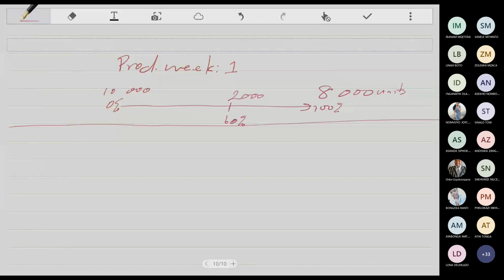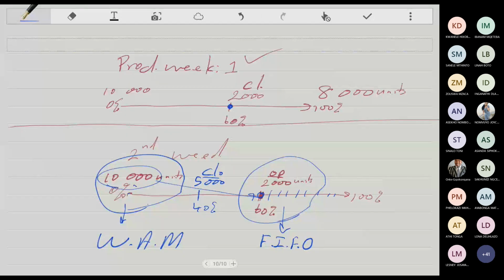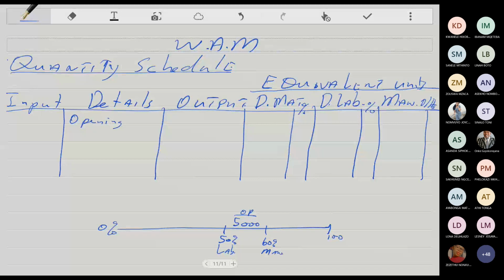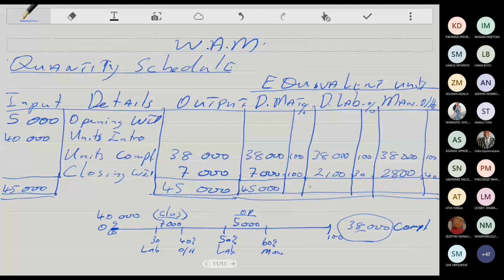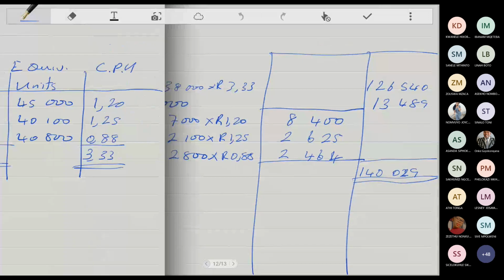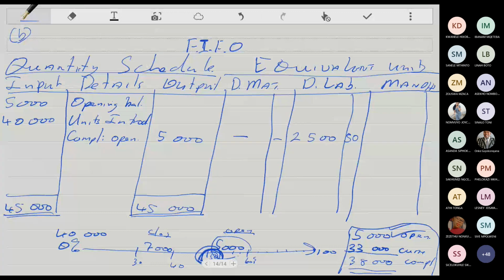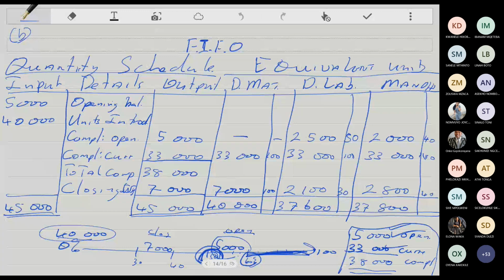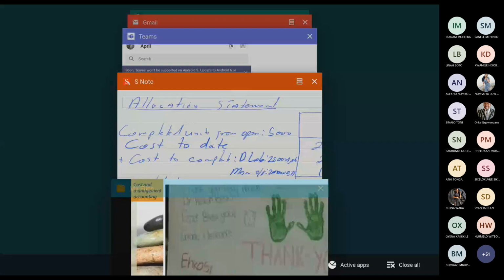Chapter 12 (Opening & Closing WIP)